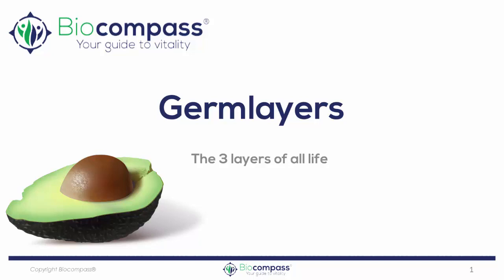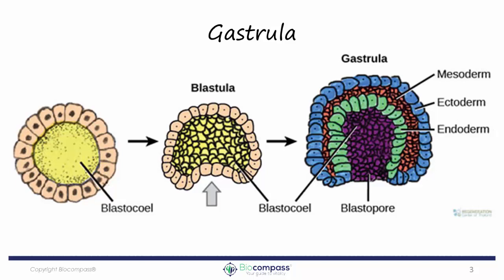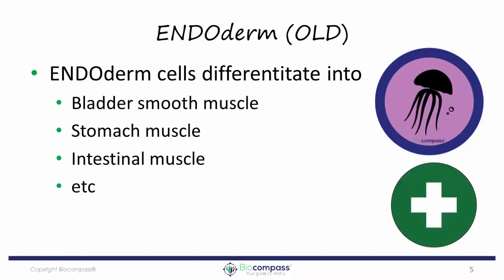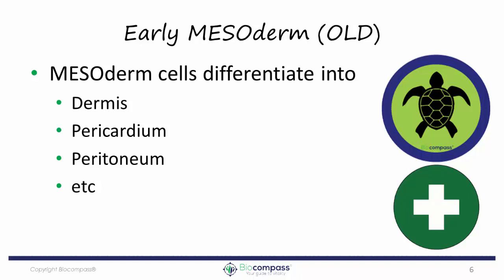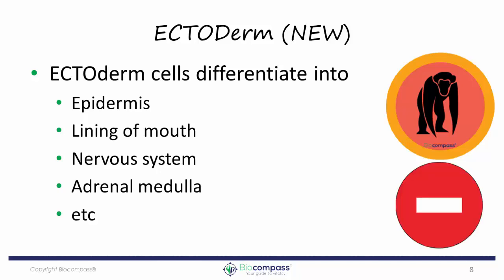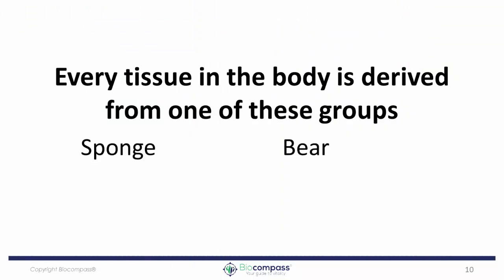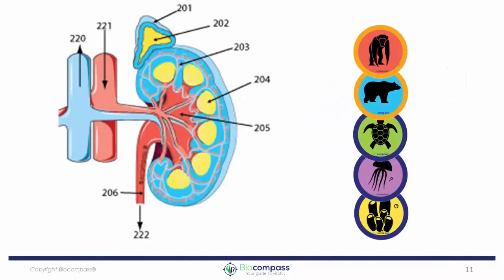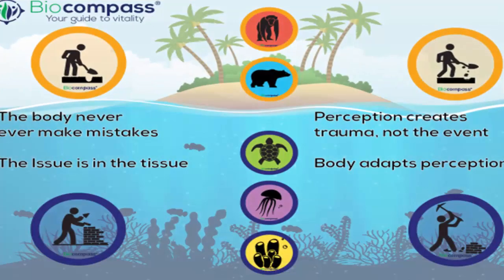BioCompass® | Unlocking the Secrets of Embryonic Development: The Journey from a Single Cell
BioCompass® | Unlocking the Secrets of Embryonic Development: The Journey from a Single Cell to Complex Tissues Revealed!
Embryology reveals how tissues develop from germ layers, impacting adaptation & restoration phases. Explore the evolution of mind-body connection.

Embryology teaches us that every tissue in our body is derived from one of three germ layers: the endoderm, mesoderm, and ectoderm. These layers give rise to specific tissues with distinct functions. The endoderm forms older tissues like the linings of the digestive tract and muscles involved in involuntary movements. The mesoderm produces structures like bones and muscles for movement and stability. The ectoderm gives rise to the skin, nervous system, and adrenal glands. Understanding the origins of our tissues can help us appreciate the complex interactions between our biological makeup and our mind-body connection. The different types of tissues, represented by icons like sponge, jellyfish, turtle, bear, and chimp, show how our development mirrors evolution from single-cell organisms to complex human beings. By exploring how each type of tissue functions in adaptation and restoration phases, we can better understand the intricate balance of building and breaking down processes that maintain our overall health and well-being.

1) Comment with your biggest insight from this video. You will greatly inspire other people with your comments

3) Give a thumbs up when you like it and comment why you liked it, so I can make more of that.

00:00:00 - Introduction
00:01:00 - Embryology Overview
00:02:00 - The Three Germ Layers
00:03:00 - Endoderm Tissues
00:04:00 - Mesoderm Tissues
00:05:00 - Ectoderm Tissues
00:06:00 - Tissue Types Overview
00:07:00 - Kidney Tissues
00:08:00 - Evolution and Embryology Comparison
00:09:00 - Developmental Stages of Tissues
00:10:00 - Adaptation and Restoration Phases
00:11:00 - Conclusion and Future Content